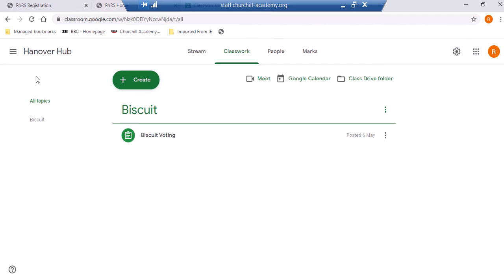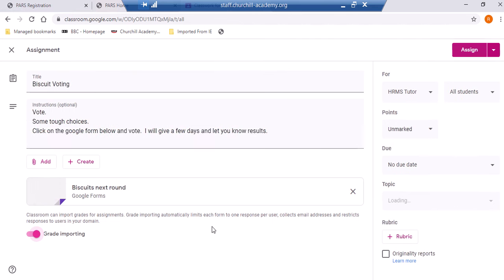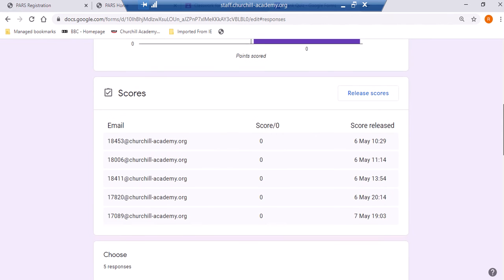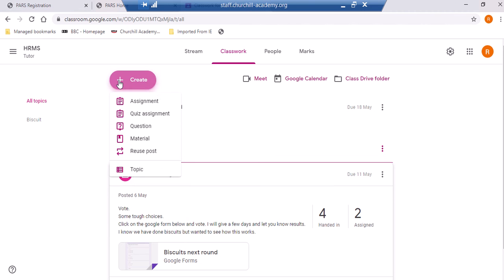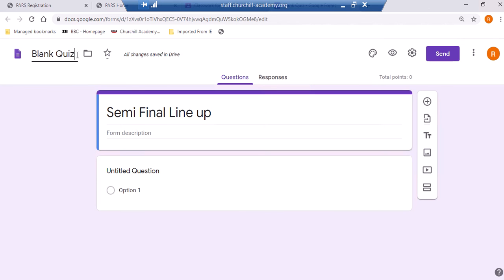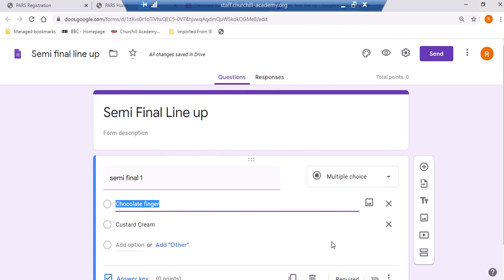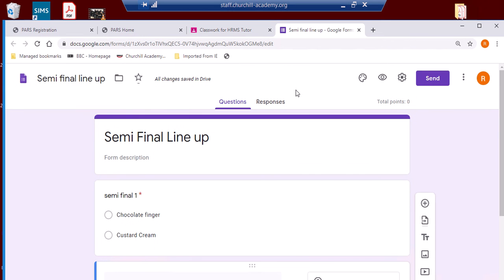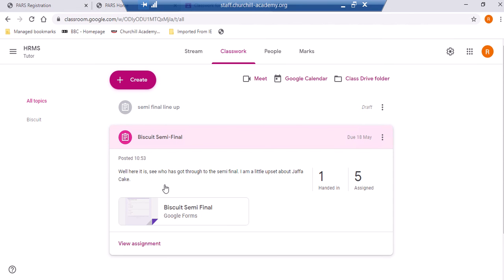Hanover tutors using quiz assignment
For tutors who want use a simple quiz assignment on google classroom.